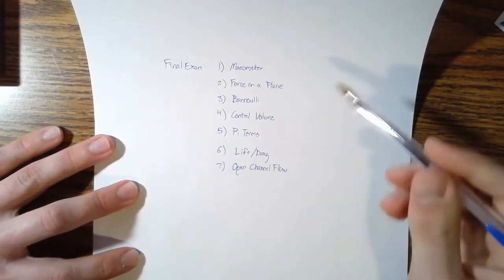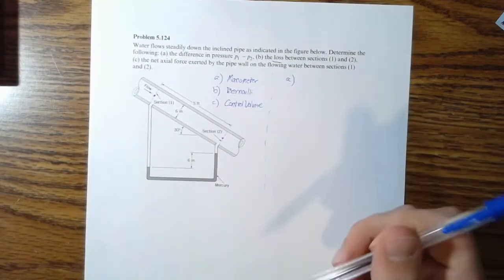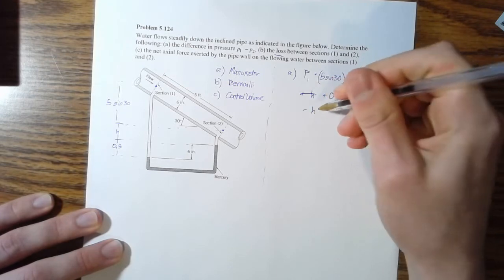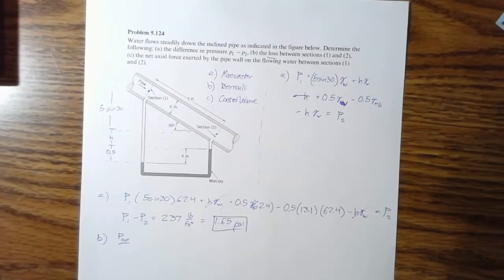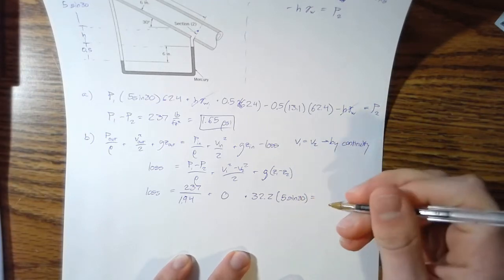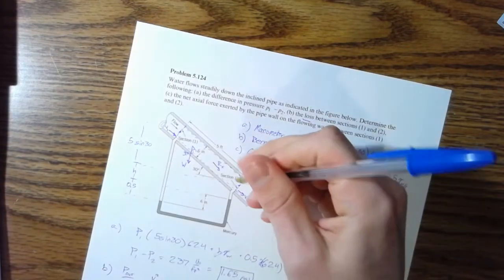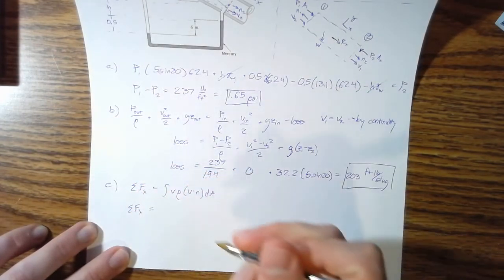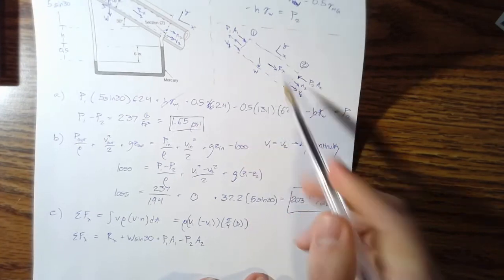Session 15 2 Part 1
Continuing with Final Exam Review with a Manometer/Bernoulli/Control Volume hybrid problem! This one got cut a little short, so make sure you also see Session 15 2 Part 2 to get the full story.